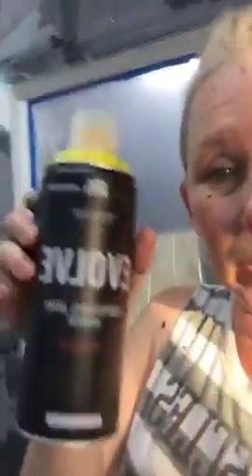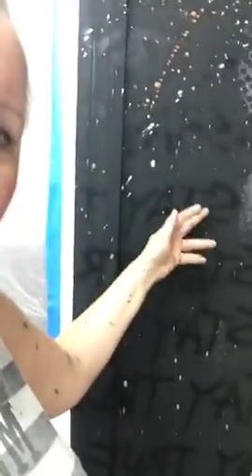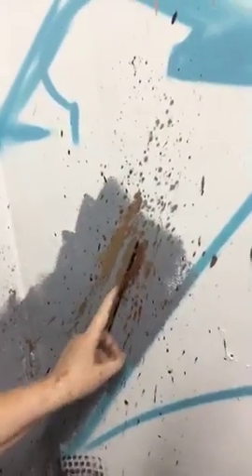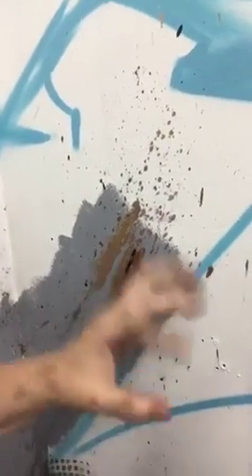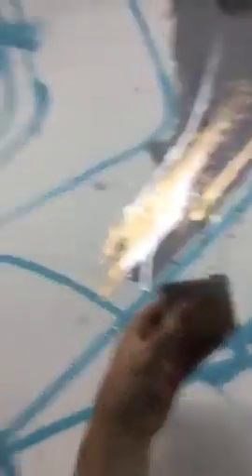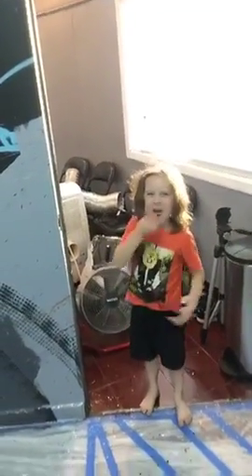OMEGA, Part of My Graffiti Art Process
This is a part of my graffiti art piece process.  I love to build up the background first then hit the letters.
If you are local to North Hollywood, stop by our gym!  Would be awesome to meet you!

See ya on the next one!  STAY TRUE !
XOXO,
Eartha a.k.a. OMEGA